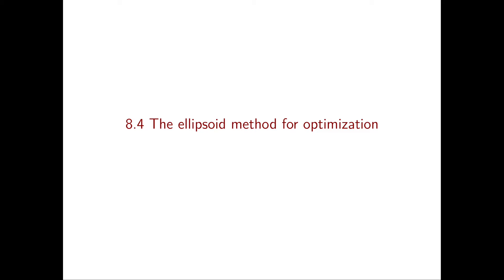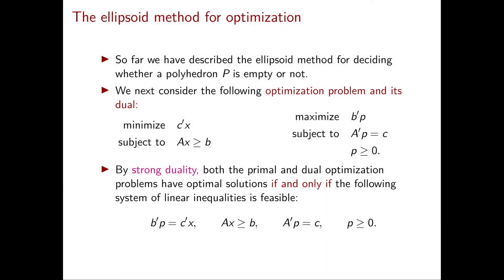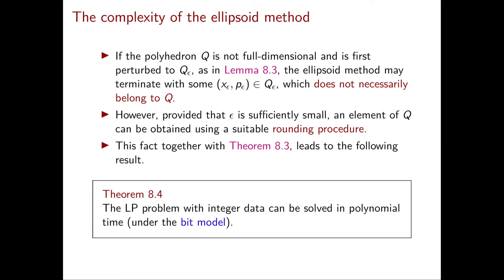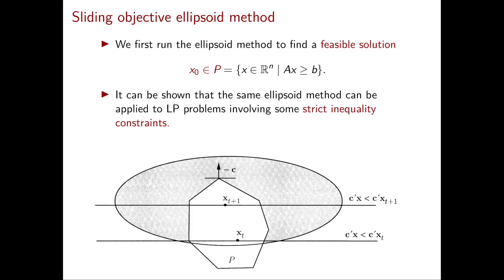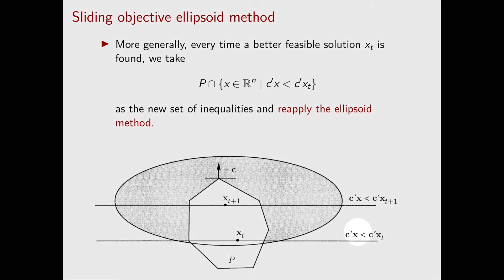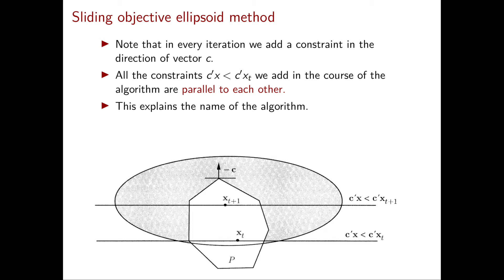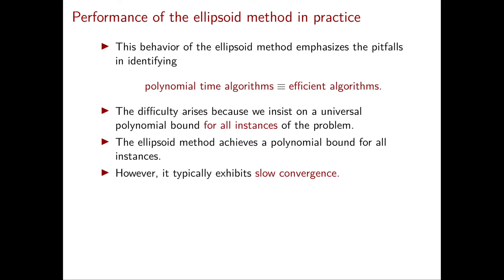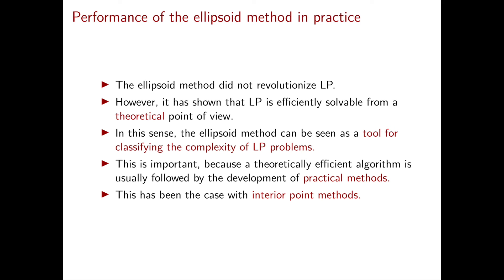Linear Optimization course - Video 33: The ellipsoid method for optimization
Linear Optimization - ISyE/Math/CS/Stat 525 - Fall 2020
Professor Alberto Del Pia

Chapter 8: Complexity of linear programming and the ellipsoid method
Section 8.4
Video 33: The ellipsoid method for optimization
Based on the book "Introduction to Linear Optimization" by D. Bertsimas and J.N. Tsitsiklis